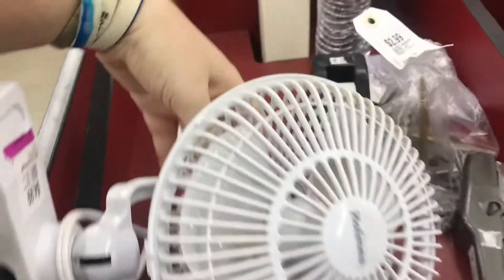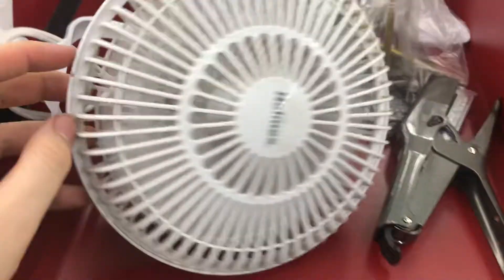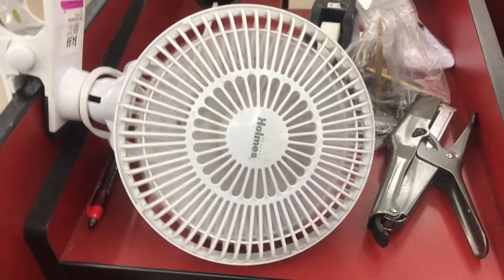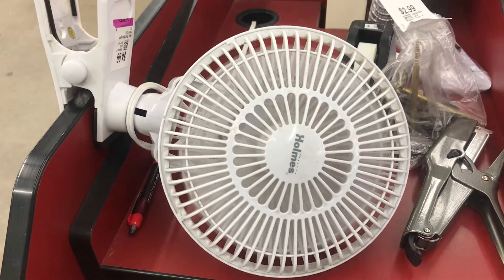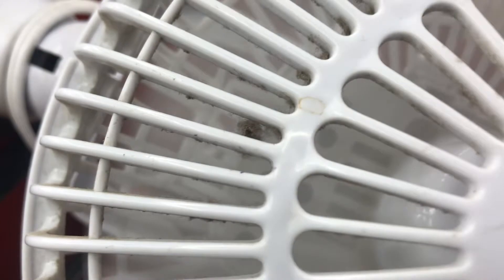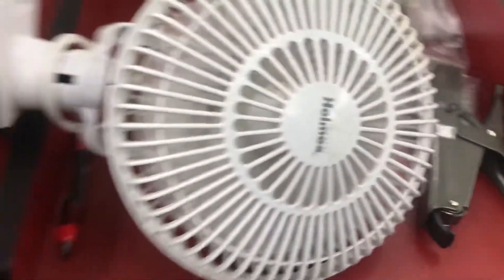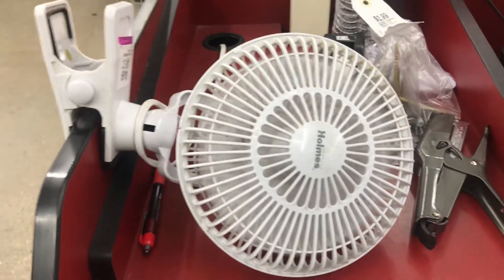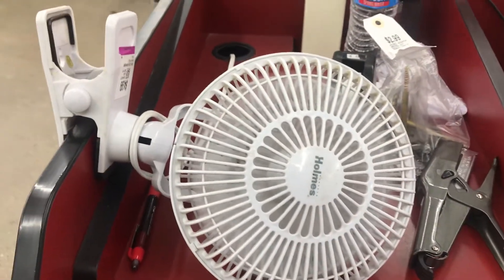Holmes Clip Fan (Quick Test)